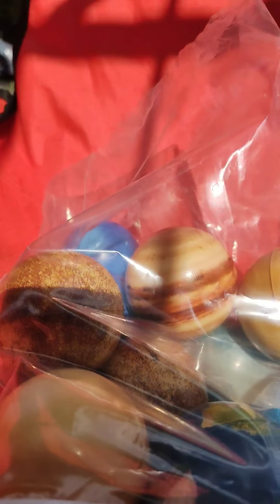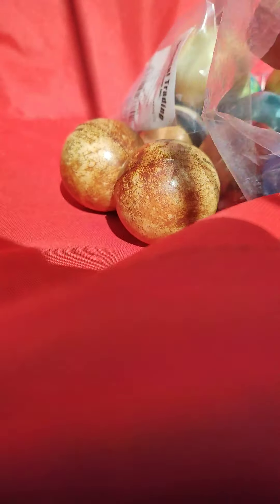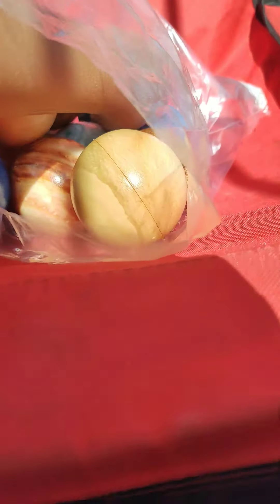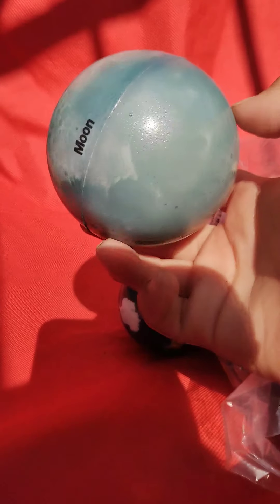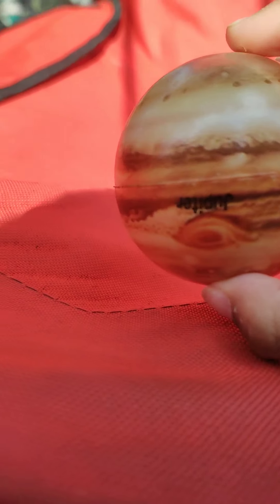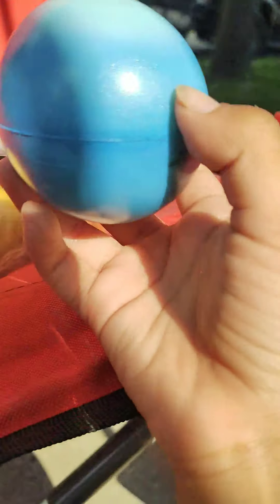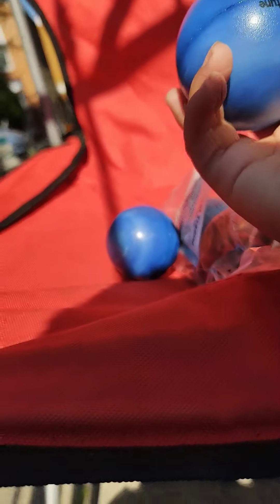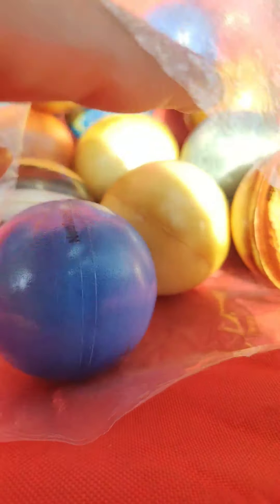Planet stress balls showcase